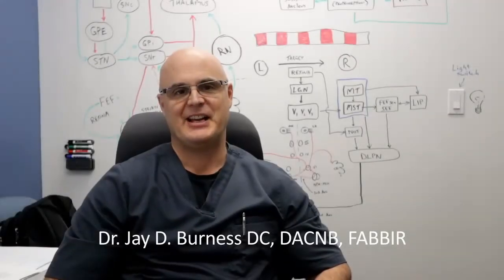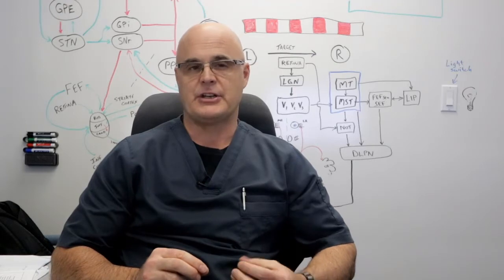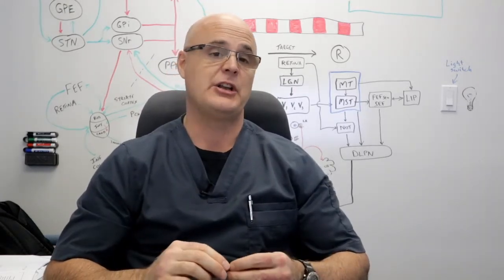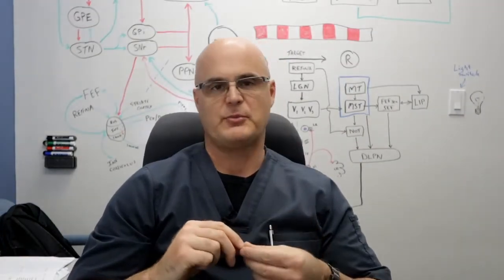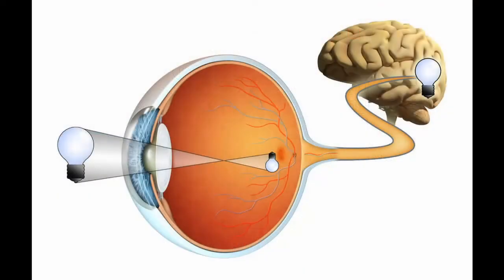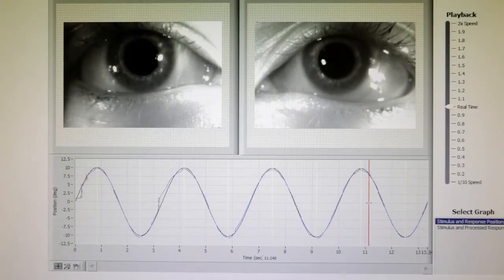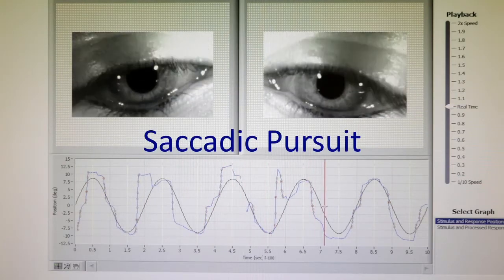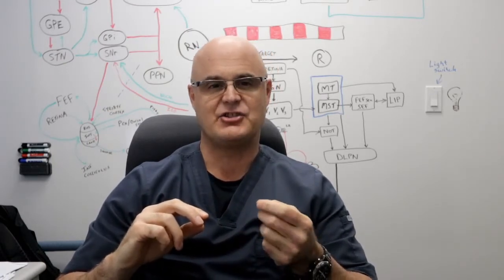Irregular Eye Movements | Post-Concusion Syndrome Series #3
This video explains why it is so important to discuss eye movements  in relation to Post-Concussion Syndrome (PCS). 👇👇👇 Learn more about Concussions & Post-Concussion Syndrome.

// LINKS //

By observing irregular eye movements or other visual problems, we can gain a lot of information about which areas of the brain are affected — and better understand the causes of a patient’s PCS.

You can learn more about irregular eye movements in this blog